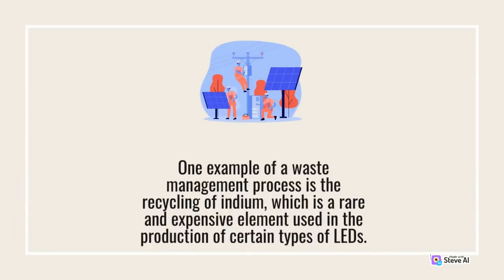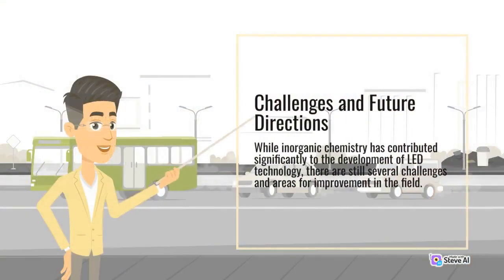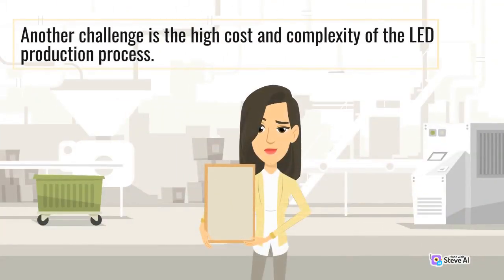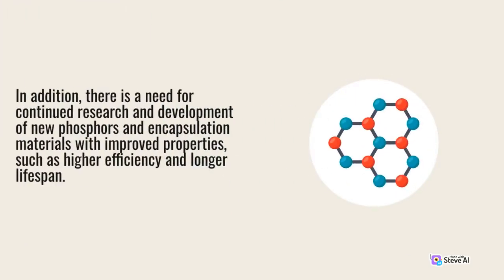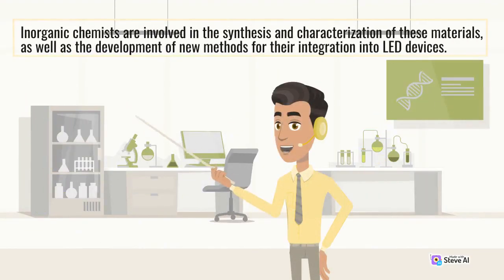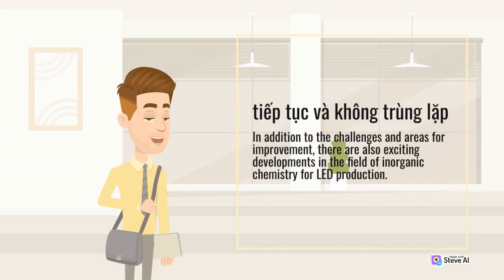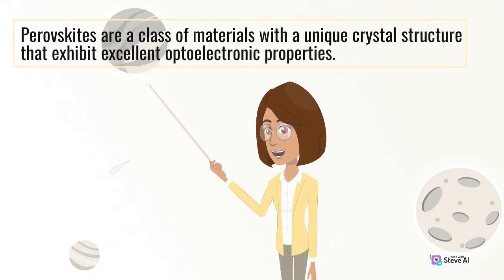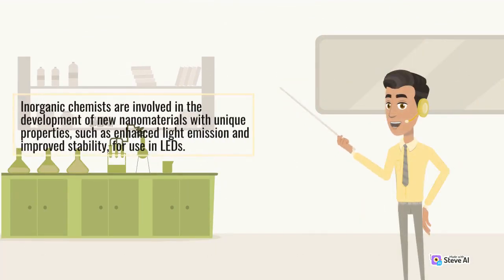Applications of inorganic chemistry in LED manufacturing | part 2 | Everyday Chemistry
In today's Everyday Chemistry episode, we're delving into the fascinating science behind a common household item that you use daily. We'll explore the chemical composition, reveal the surprising reactions that occur during its use, and even conduct a few exciting experiments you can try at home. Let's dive into the world of Everyday Chemistry together and uncover the hidden wonders that surround us!